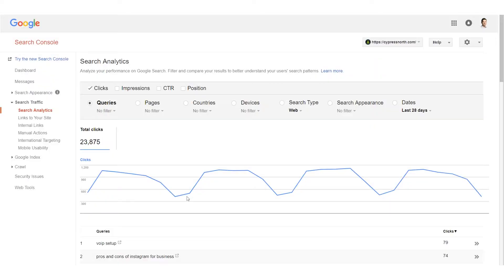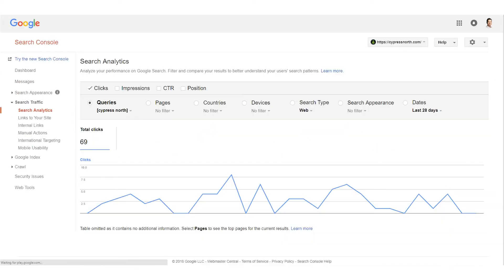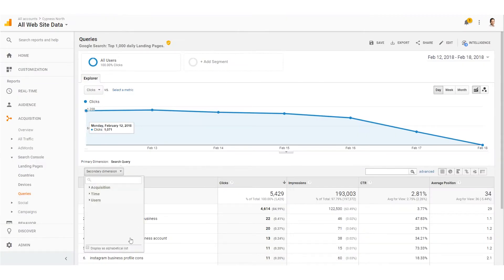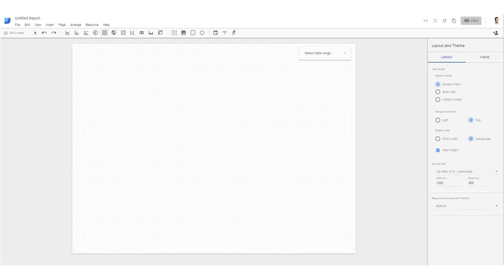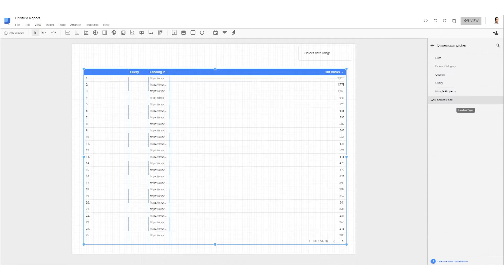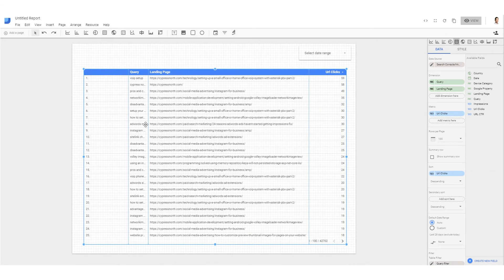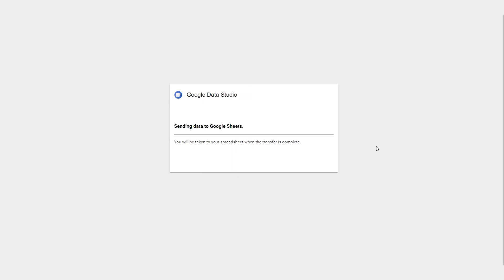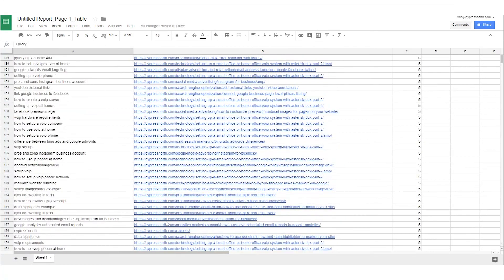How To View Search Console Queries, Clicks & Landing Pages In One Location In Data Studio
Ever wanted to see all of your search queries from Search Console alongside landing pages & clicks?

Today Greg Finn provides some Wednesday wisdom using Data Studio on how to display all the data in one location (& export too!)